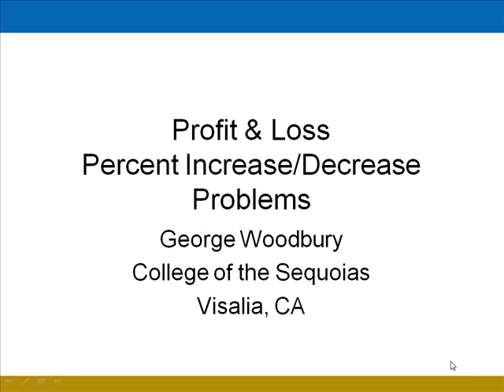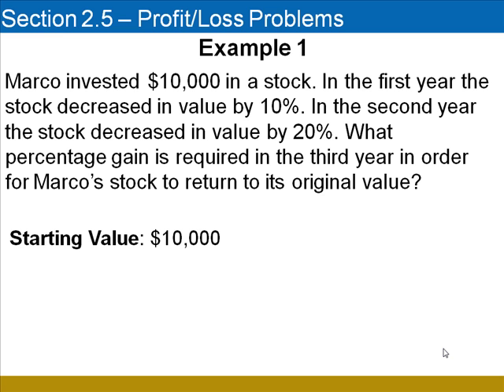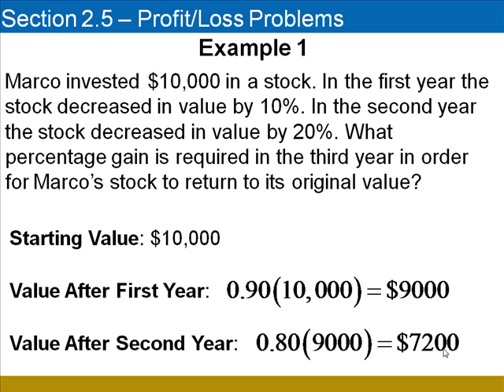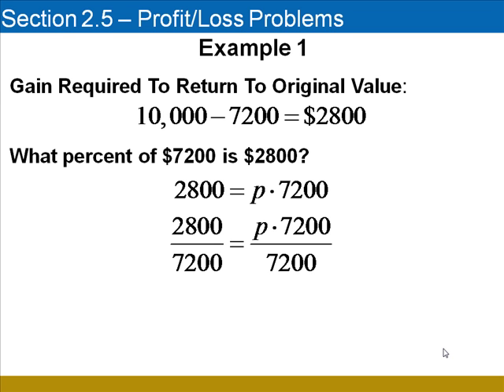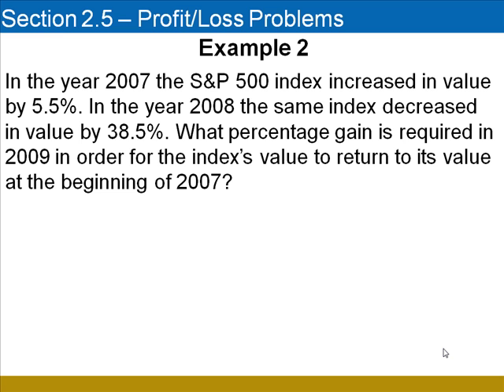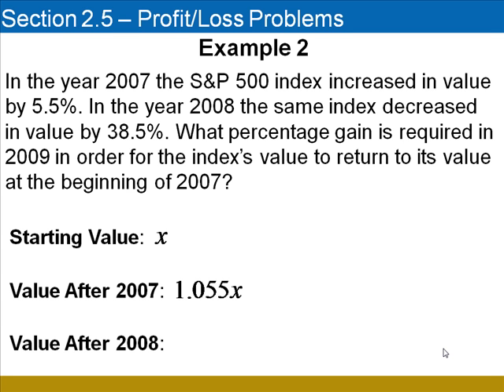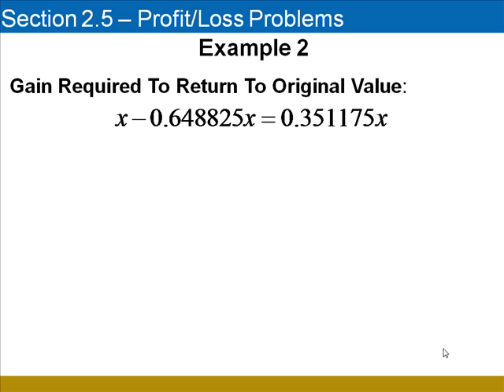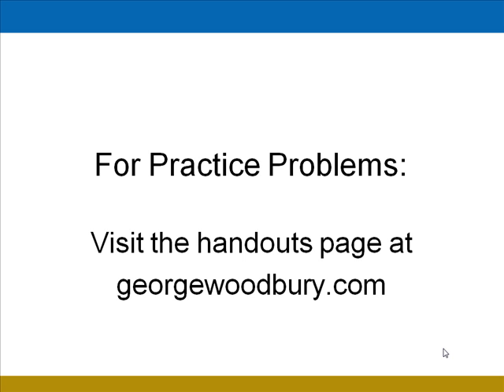Profit and Loss - Percent Increase/Decrease Problems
This video shows how to solve percent increase/decrease problems involving profit and loss over a period of 2 or more years.